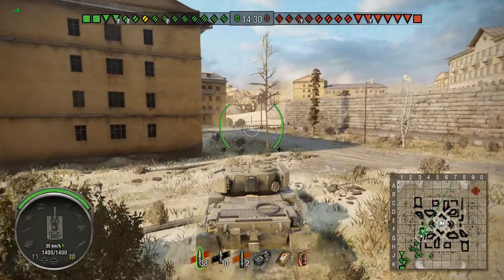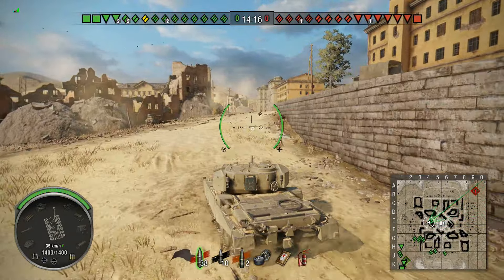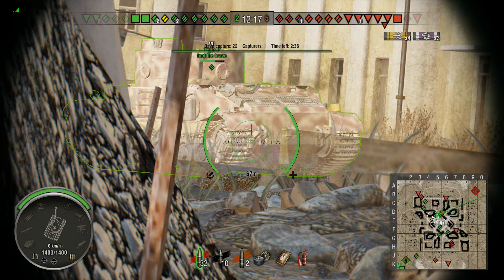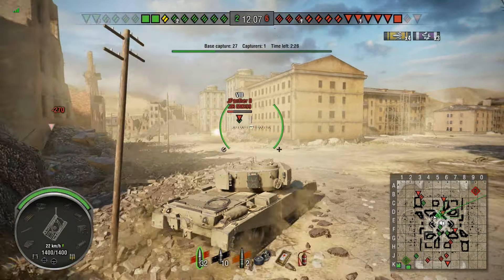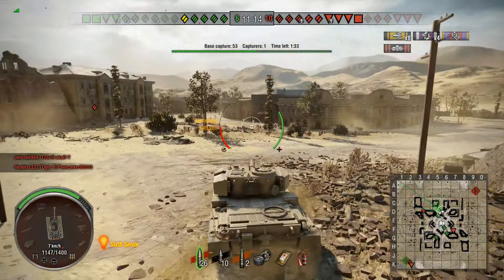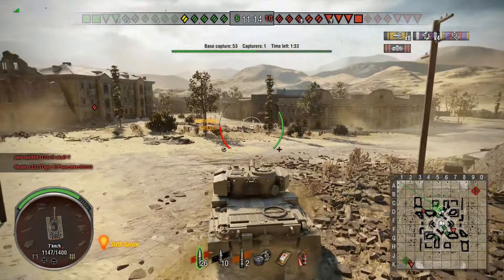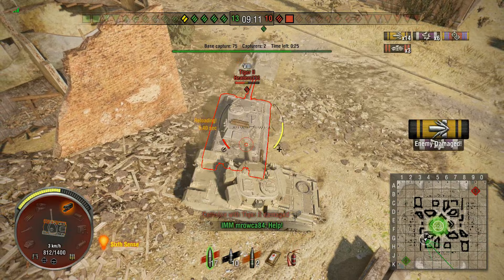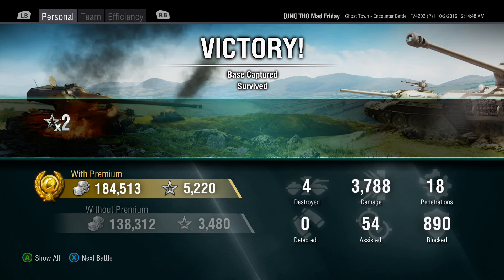Britishly Bad! - FV4202(P) - World of Tanks Console ( Xbox / PS4 )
Another tier VIII premium, the recently nerfed FV4202. It used to be a HESH firing monster now its just a bit , well, terrible!